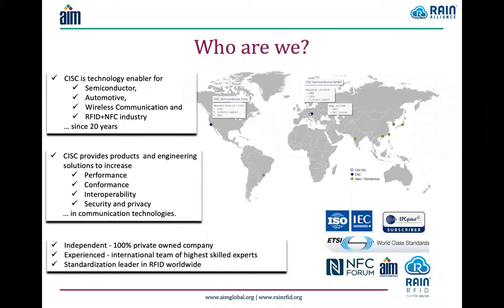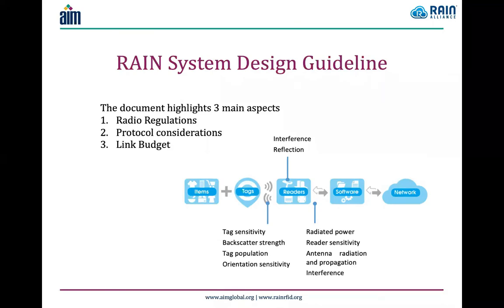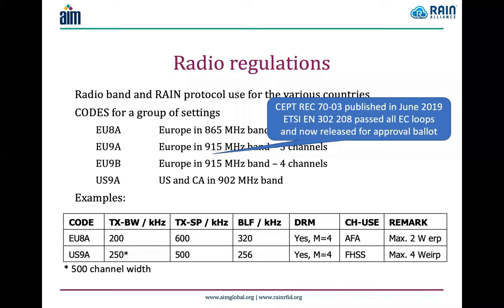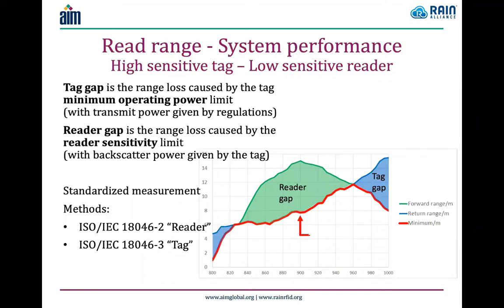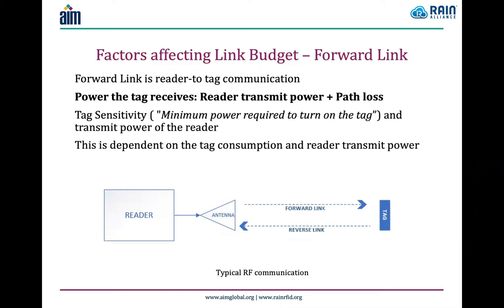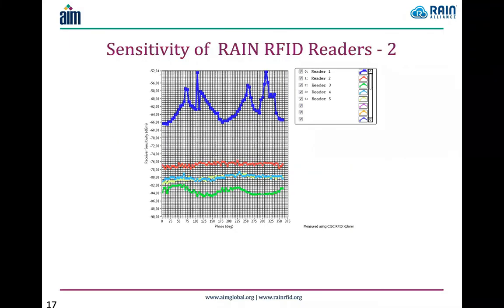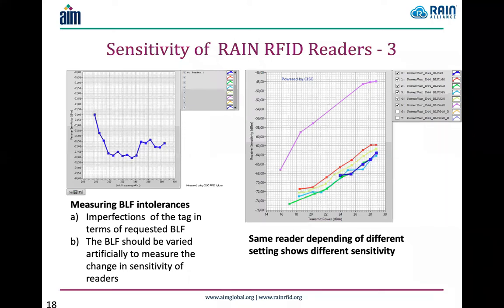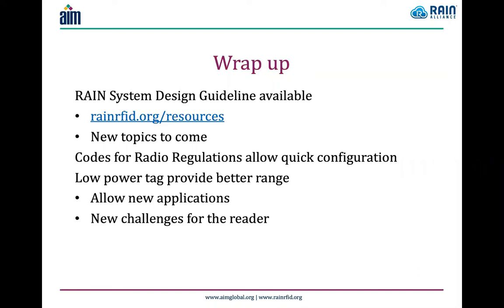RAIN System Design Guidelines - Important Elements for High Performance RAIN Deployment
Industry verticals especially healthcare and retail will use RAIN technology to prepare for an industry landscape that has significantly changed during the COVID19 pandemic. The industry is preparing to implement the technology to track items, verify its content and authenticate the items during its lifecycle. Only by optimizing every element of the RAIN RFID hardware and software can we ensure timely and accurate deployment. Right knowledge regarding the use of the technology also ensures an accurate use of the technology in verification and authentication processes which at times are challenging. RAIN System Design Guideline developed by RAIN Alliance addresses how to overcome some of these difficulties for a smoother deployment. This webinar highlights the key points mentioned in the document.